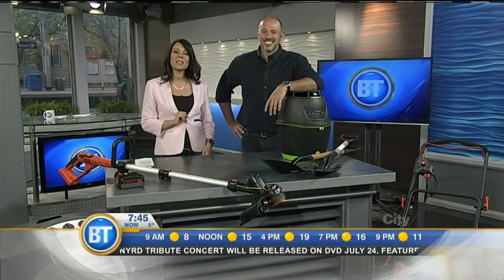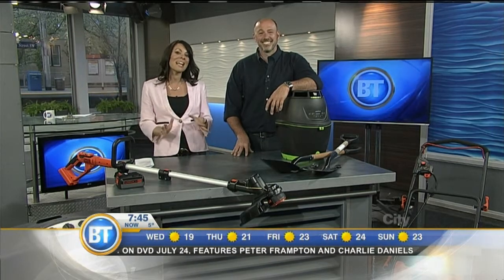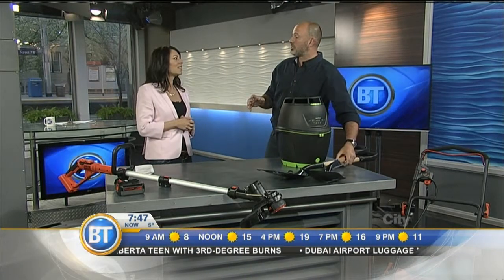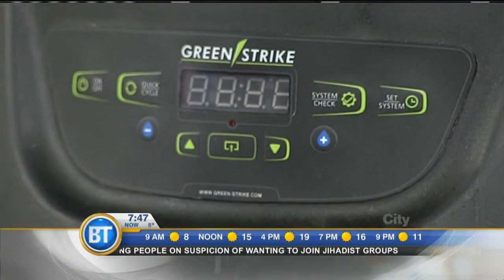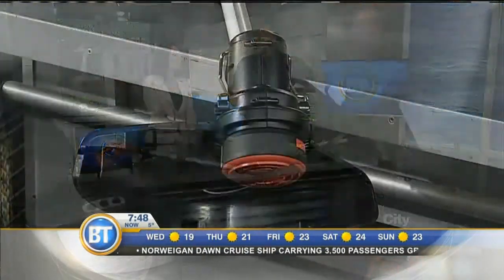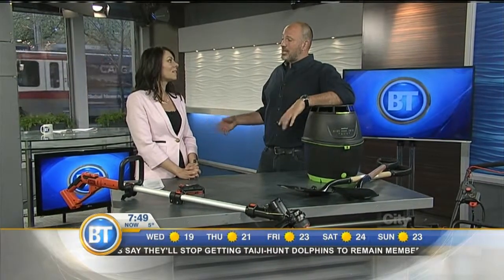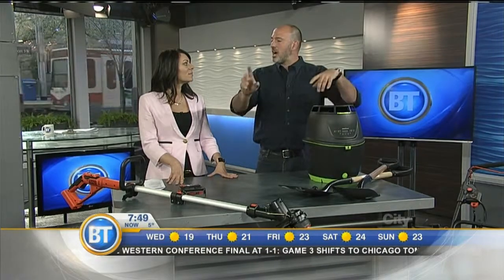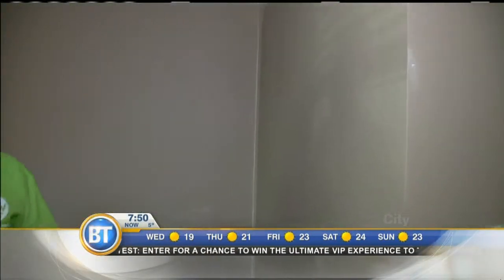Carson Arthur - May 20th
Outdoor design expert Carson Arthur has the dirt on the biggest mistakes new homeowners make in their outdoor spaces -- and how to avoid them!